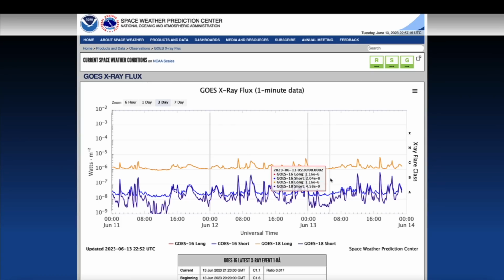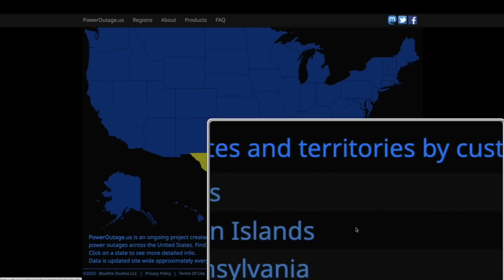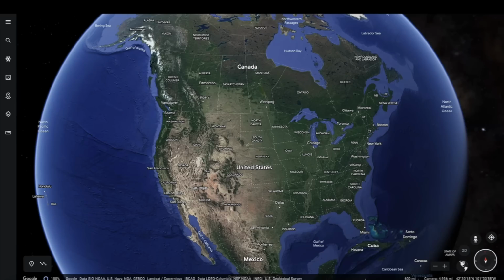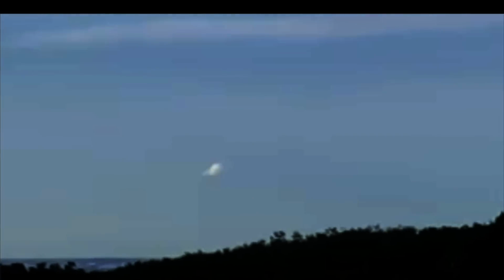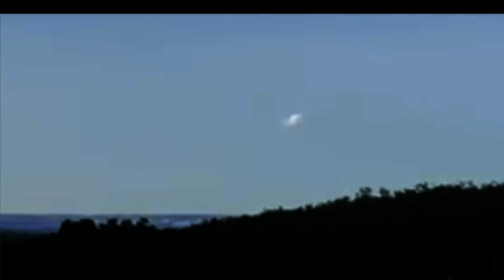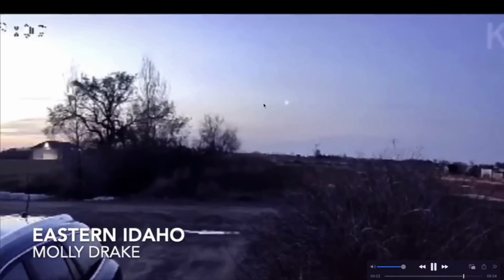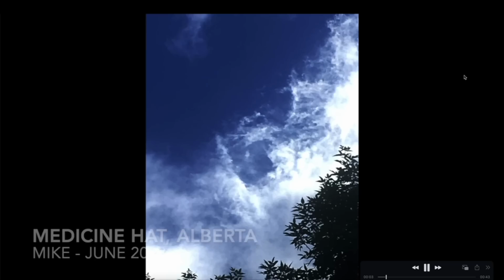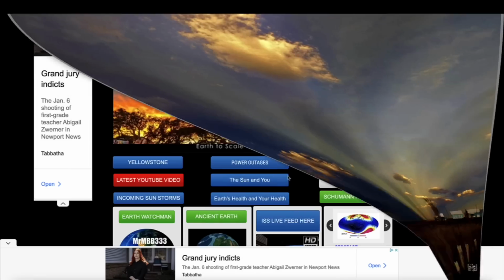It just came out of NOWHERE!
MRMBB333
                                        2487 S. Gilbert Rd,